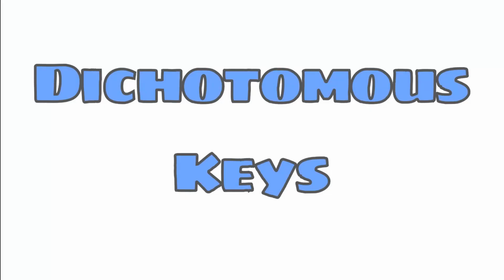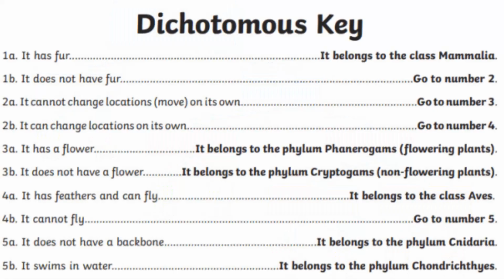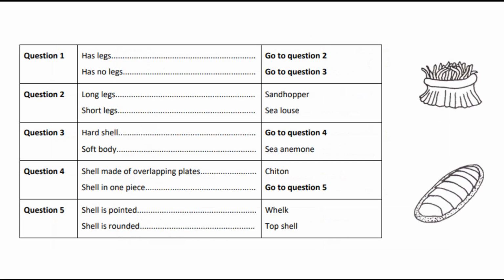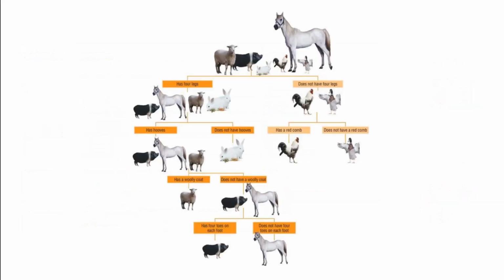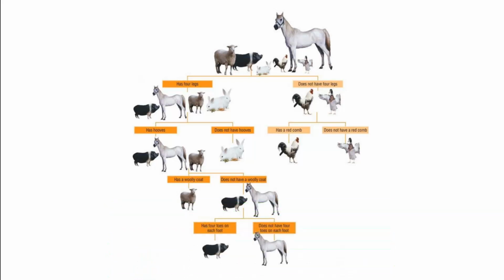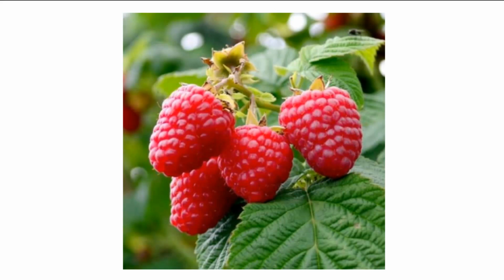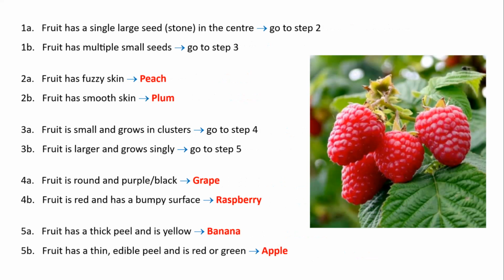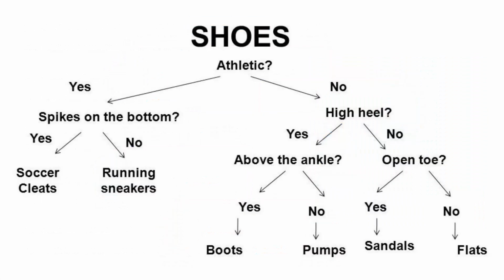Dichotomous keys 🗝️🗝️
This one's for Rohan, who was curious about dichotomous keys. I hope this helps!!!  😁